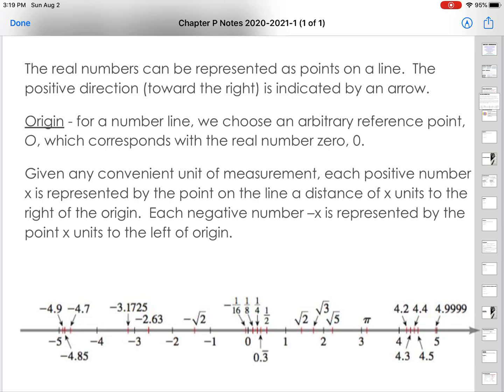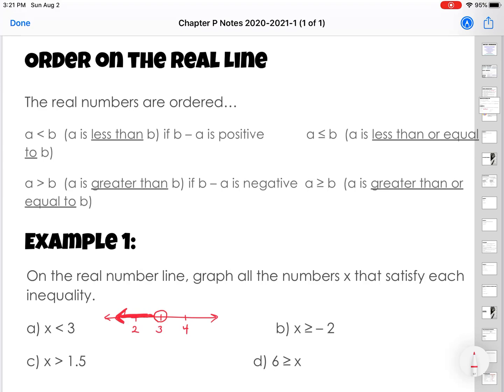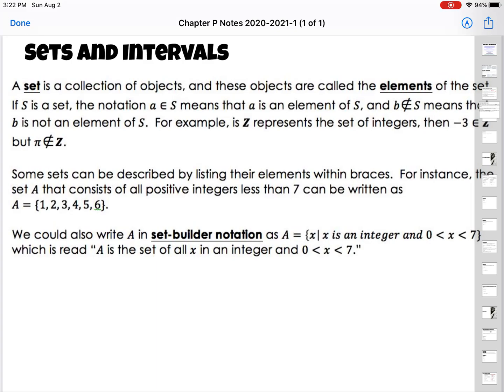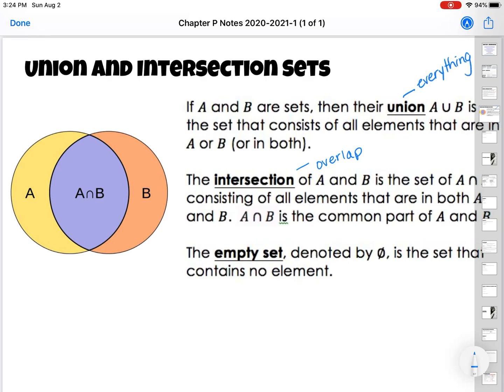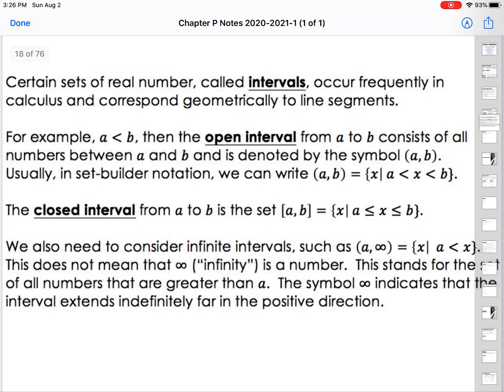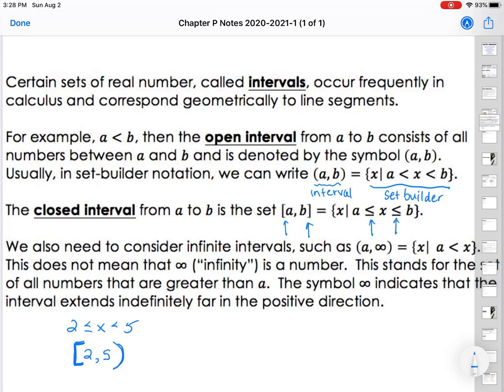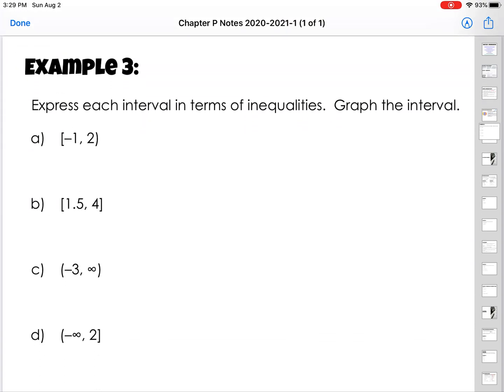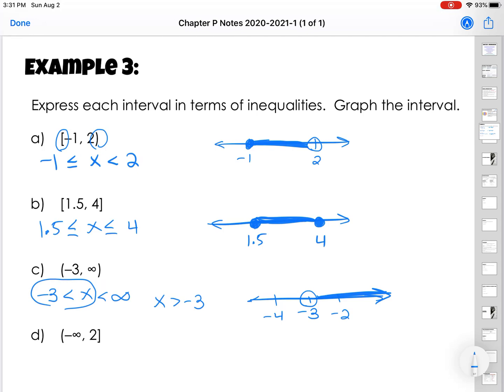Algebra 2 Honors P.2 The Real Number Line and Order part 1